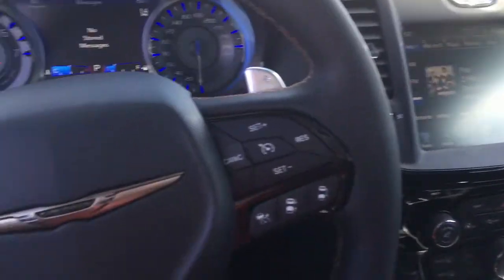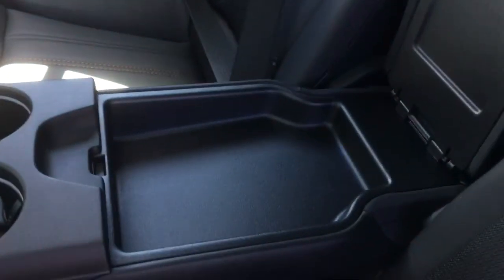2016 Chrysler 300 S Alloy Edition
NEW 2016 Chrysler 300 S Alloy Edition Sedan with a Gloss Black Paint finish. AWD that seats 5 with a 3.2 L V-6 engine and an 8 speed automatic transmission. 19" alluminum alloy rims with Michelin Primacy MXM4 tires. This sedan comes fully loaded with keyless entry, remote start, power locks, windows, mirrors, Beats by Dre sound system, AM/FM, Sirius Sat radio, LCD screen in the front with back up camera, leather throughout with heated front and rear seats and so much more. Come check it out at Ponoka Chrysler and see what else it has to offer, we are located on the south end of Ponoka just off of HWY 2A.

Stock# 16C37644

Sarah Johnson,
Ponoka Chrysler
6510 39th Ave Ponoka, AB T4J 1J8